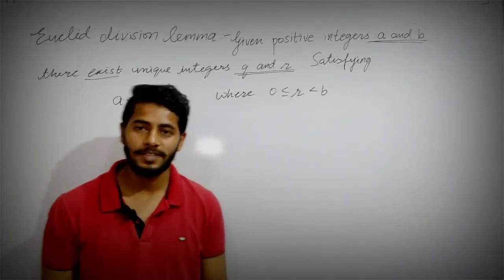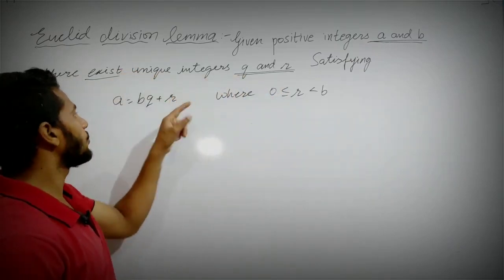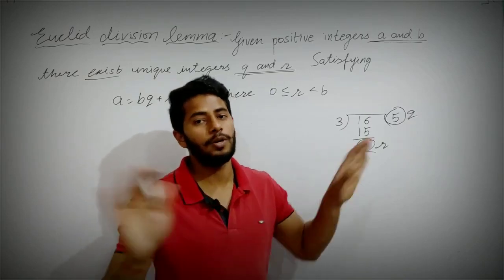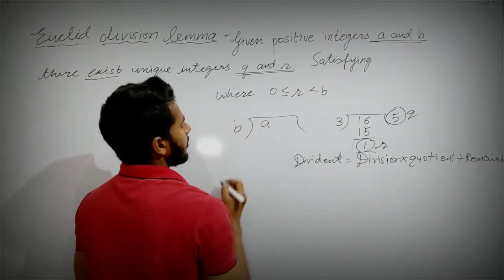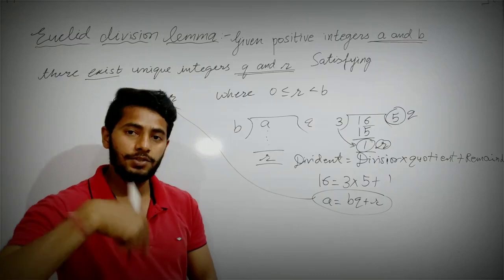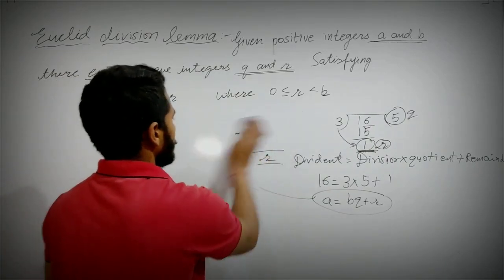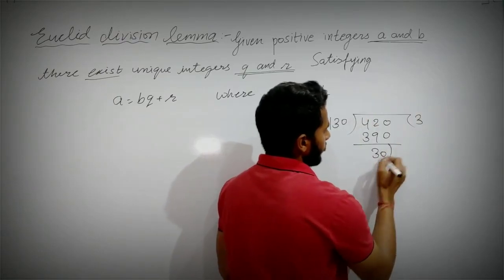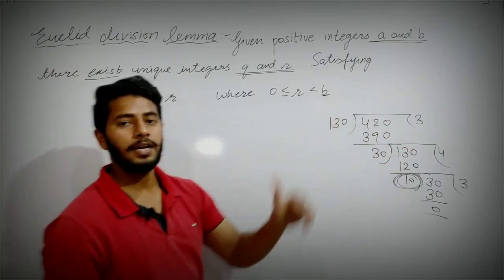Real numbers, Euclid division lemma class 10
maths 10th real numbers